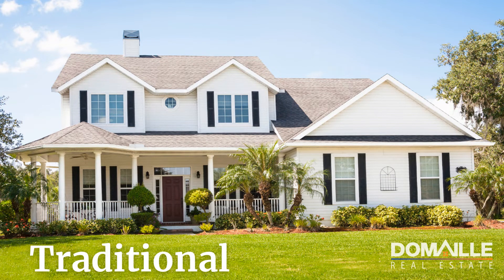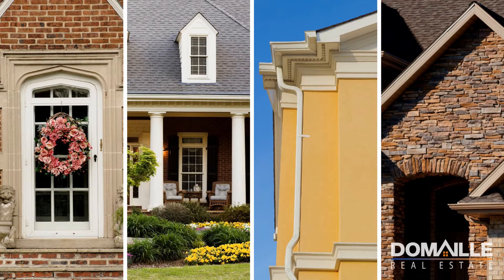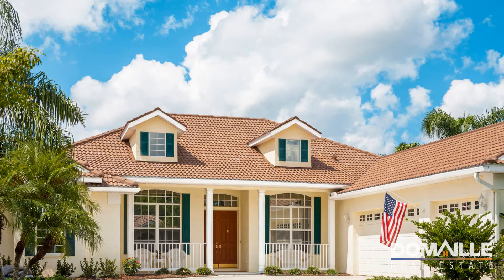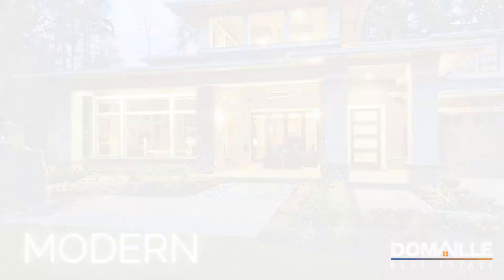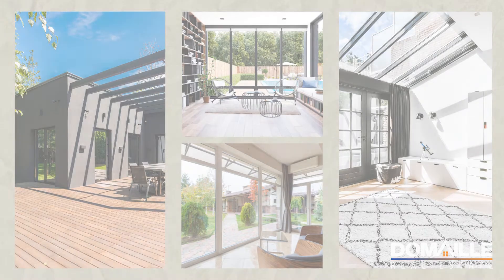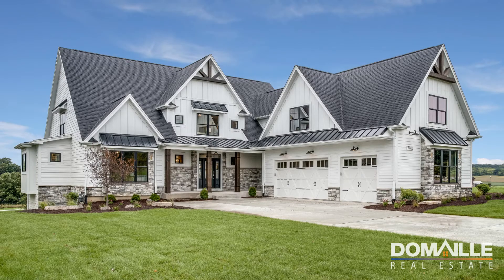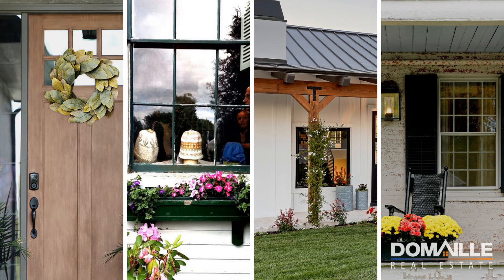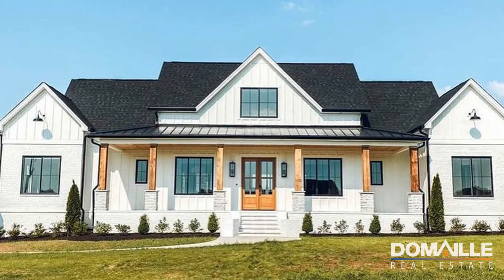What's Your Style in Homes?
Home styles differ greatly and this video, developed by Domaille Real Estate in Rochester, Minnesota, details the top four home styles. Looking at the Farmhouse, Traditional, Modern and Craftsman, each of these styles have their own unique look and feel.